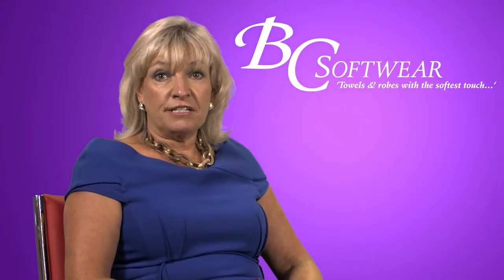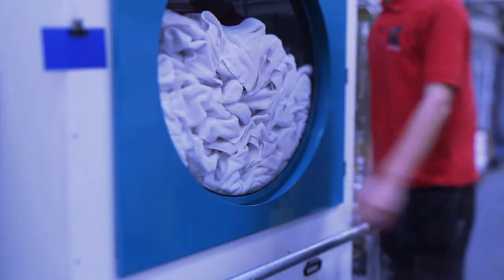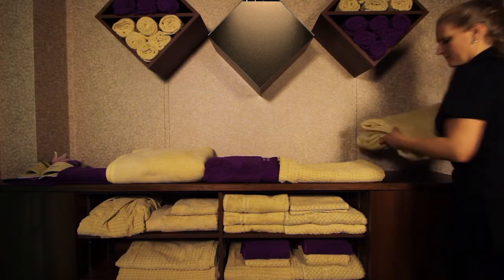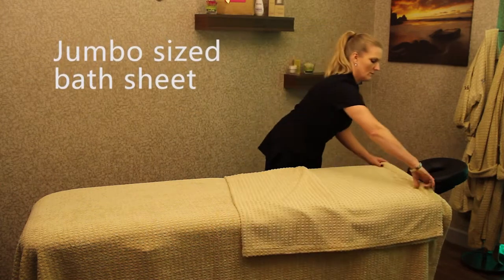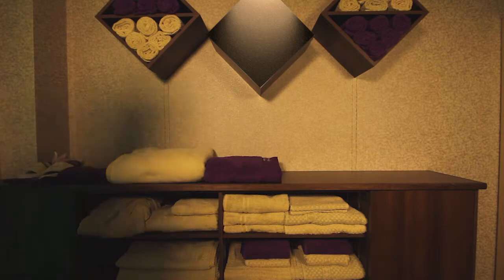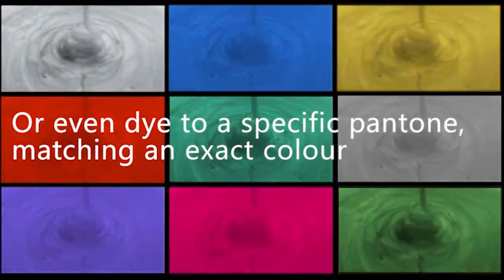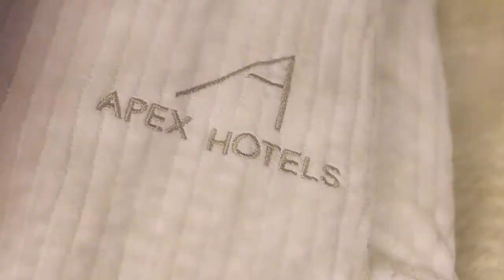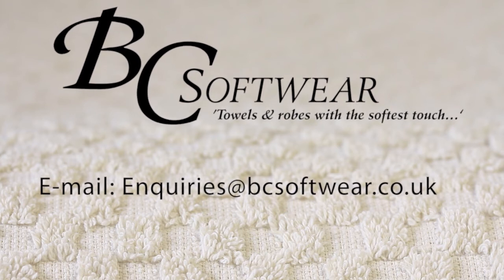BC Softwear Treatment Bed Makeover